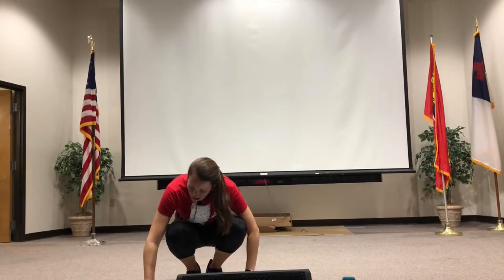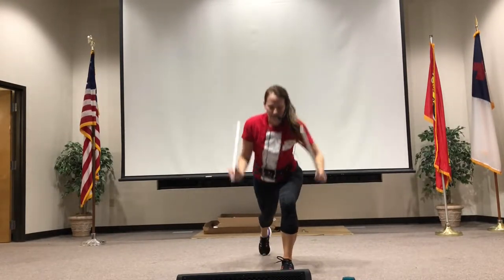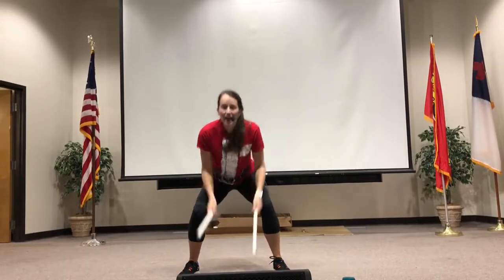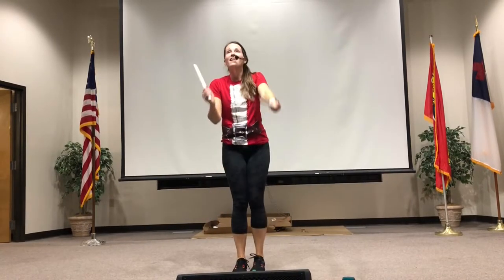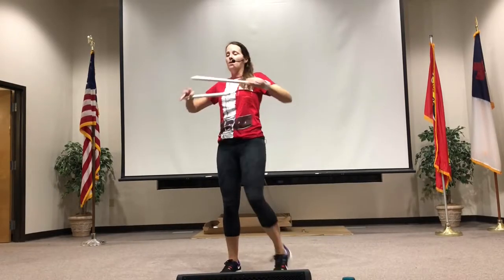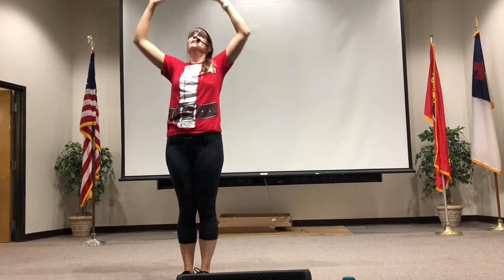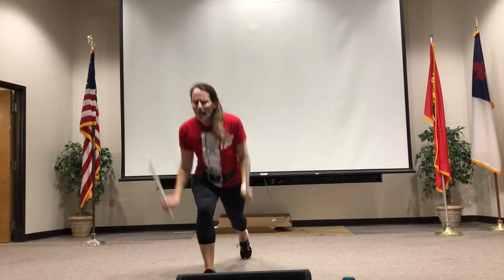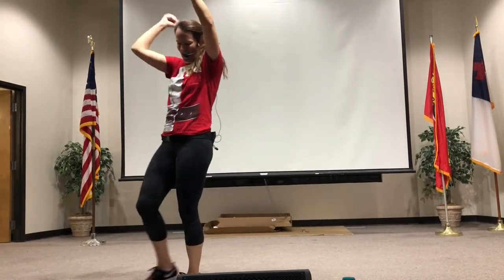Bring on the Holidays drumstick fitness. Song by TobyMac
Drumstick fitness to “Bring on the Holidays” by Toby Mac. Choreography by Kara Osborne of Wellness Witness.